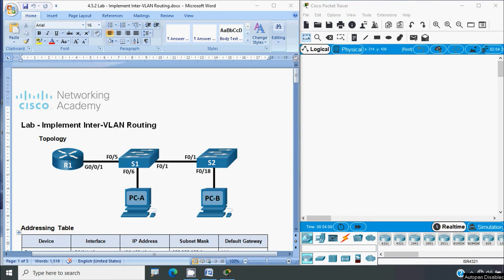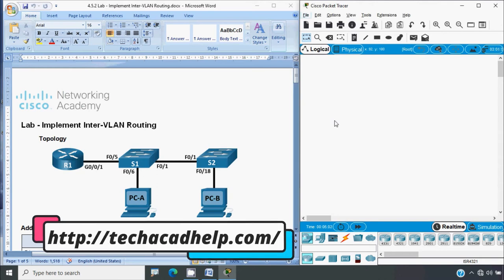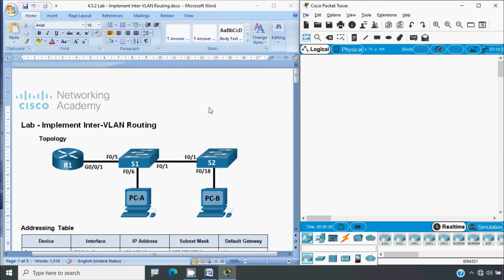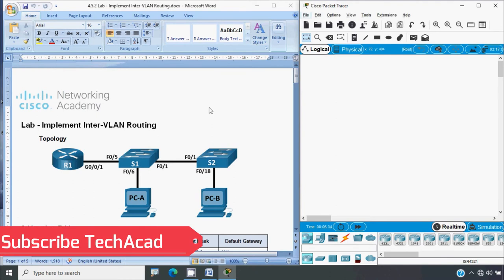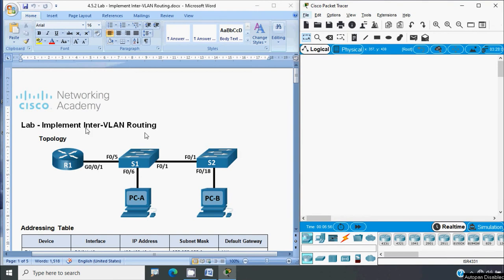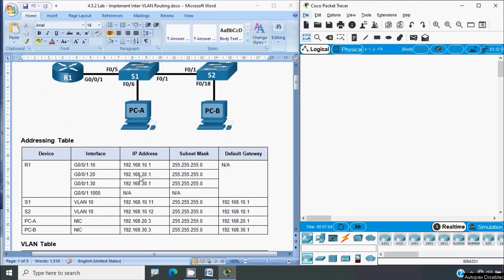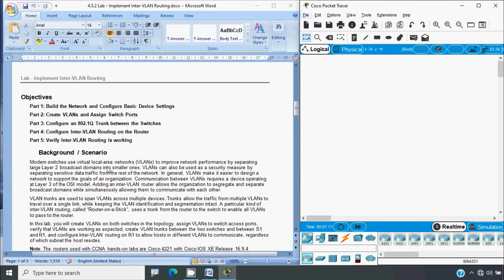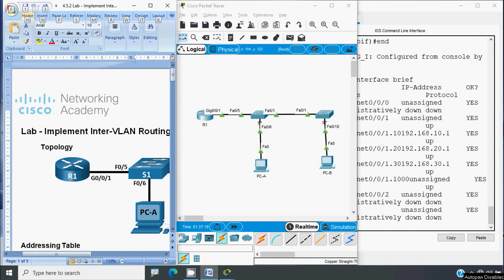4.5.2 Lab - Implement Inter-VLAN Routing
CCNAv7 Routing and Switching

4.5.2 Lab - Implement Inter-VLAN Routing